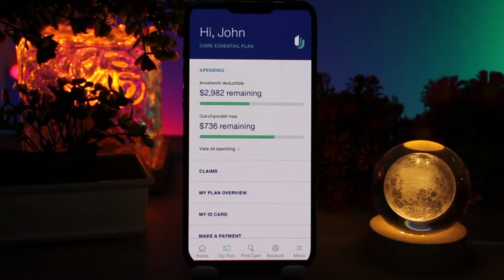How to Add a Spouse to UnitedHealthcare Insurance (2026 Step-by-Step) - Here's How You Can Do It //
Want to know how to UnitedHealthcare: How to Add Your Spouse to Your Health Planbut don’t know how? 🤔
This quick video will show you how to How to Enroll a Spouse in UnitedHealthcare Coverage step by step.

In this video, you’ll learn:

How to Add a Spouse to UnitedHealthcare Insurance After Marriage

How to UnitedHealthcare Spouse Enrollment: Requirements & Steps

How to How to Add Your Husband or Wife to UnitedHealthcare Insurance

By following these few simple steps, you can successfullyUnitedHealthcare Insurance: How to Add a Dependent Spouse without any confusion.

Timestamps:
00:00 – How to start [TOPIC]
00:00 – How to [STEP 1]
00:00 – How to [STEP 2]
00:00 – How to finish [TASK]